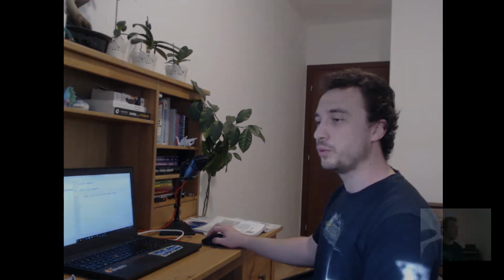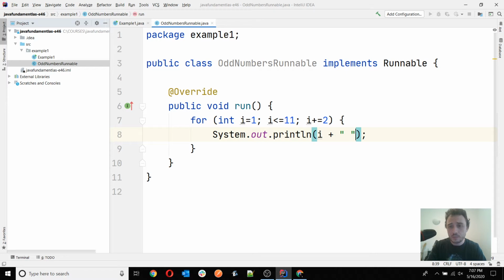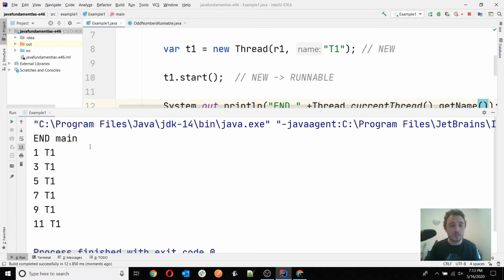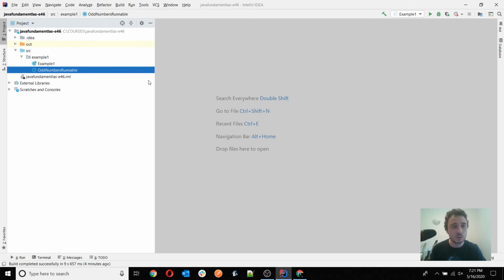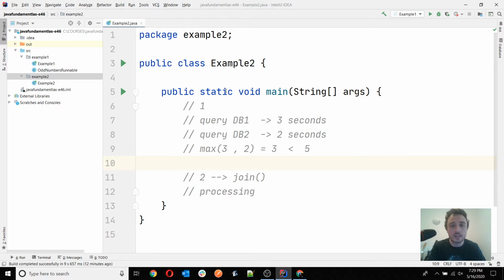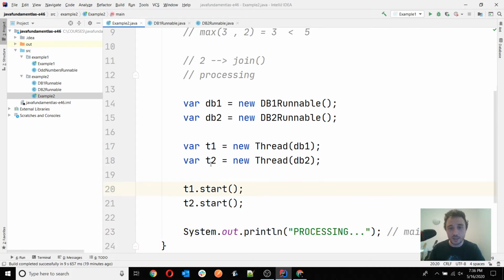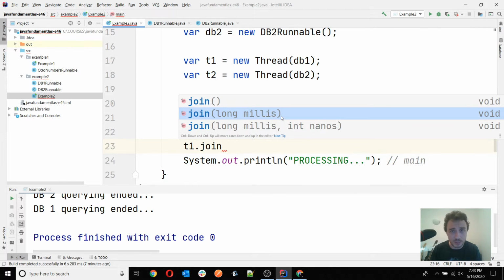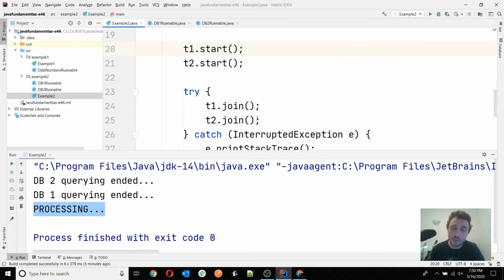Java Fundamentals - Lesson 46 - Using Runnable and basic methods of the Thread class